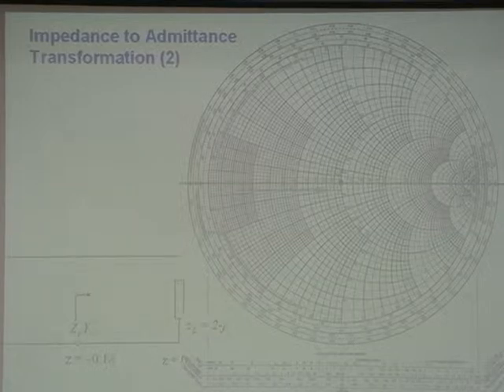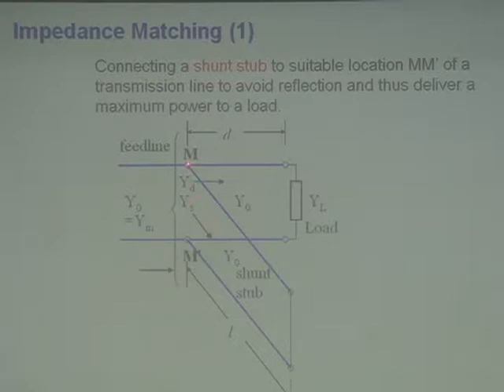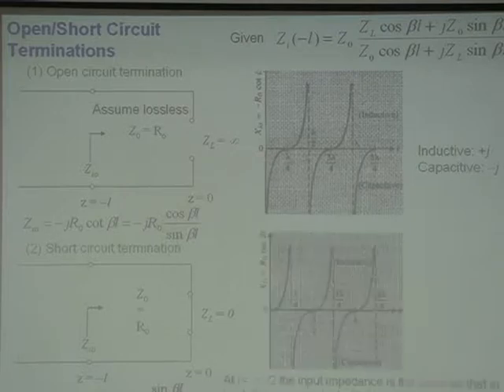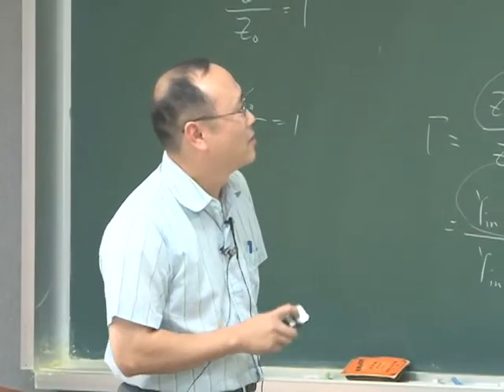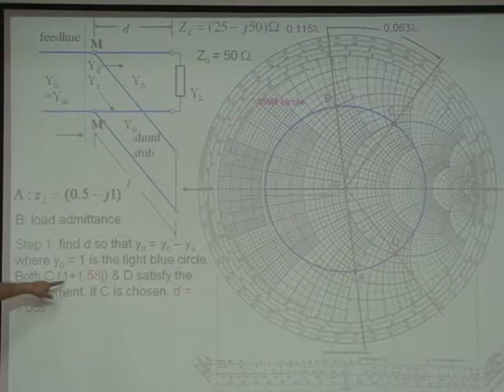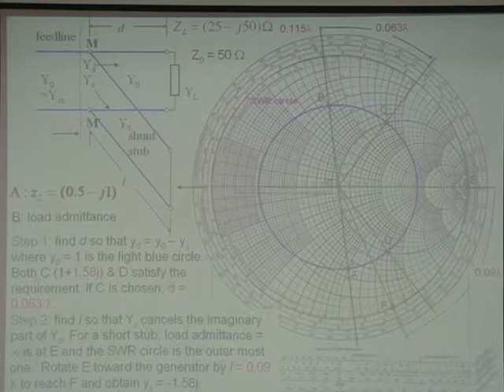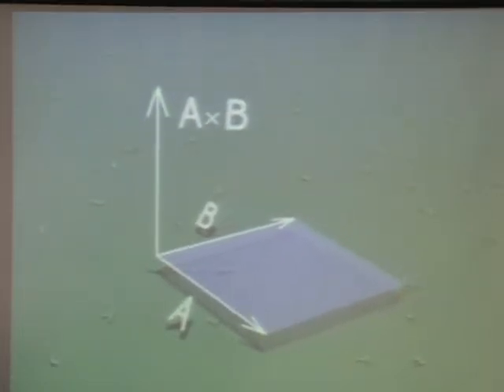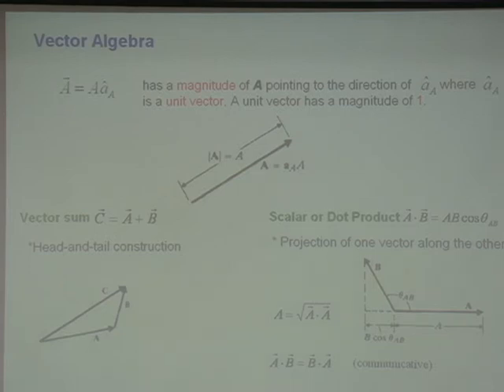10101黃衍介教授電磁學_第7A講 Transmission Line, Vector Calculus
【課程大綱】
L07_A
Transmission Line
  Impedance to Admittance Transformation(2)
Vector Calculus
  Scalar, Vector
  Vector Algebra